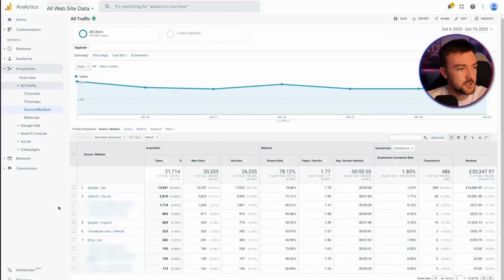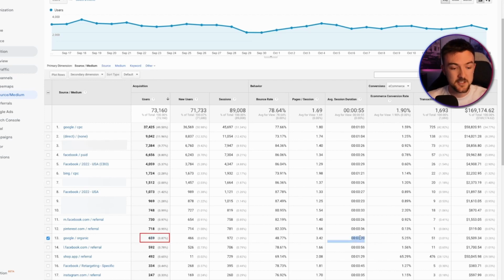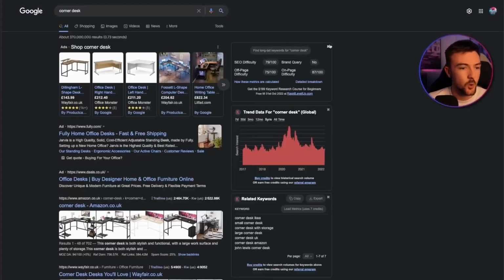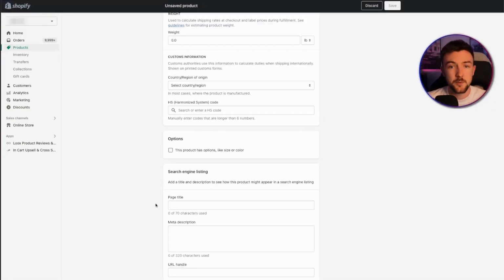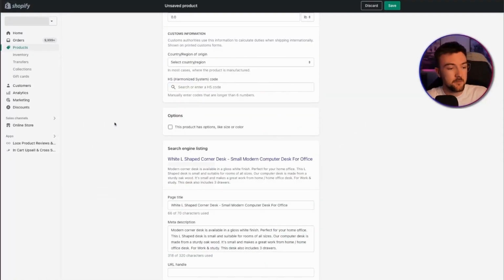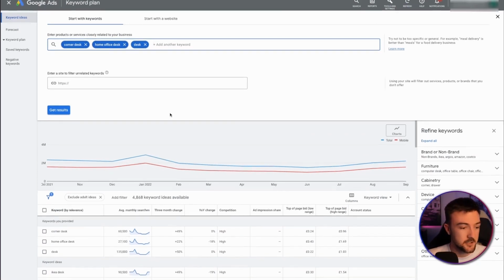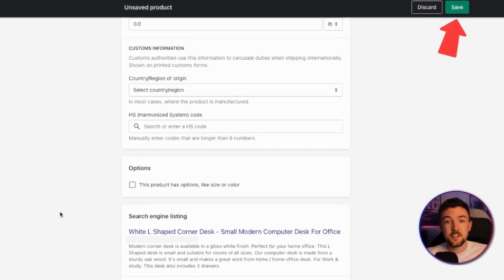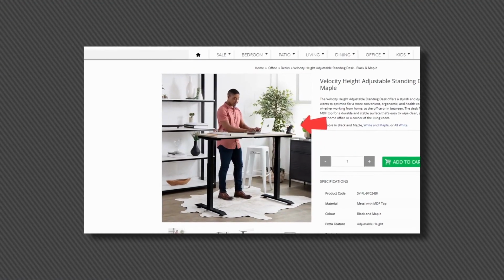Step-by-Step Guide: Making $10K Monthly with Organic Traffic on Shopify for Free || Google Traffic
In this step-by-step guide, you will learn how to generate $10K monthly with organic traffic on Shopify without spending a dime on advertising. From optimizing your store for search engines to building a strong social media presence, this tutorial covers all the essential strategies to drive free, high-quality traffic to your online store and boost your monthly revenue.